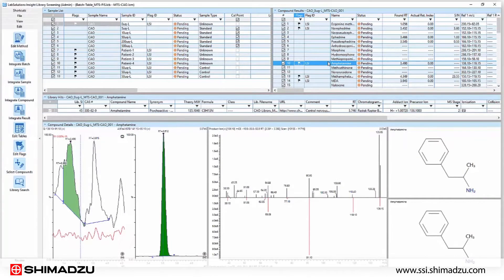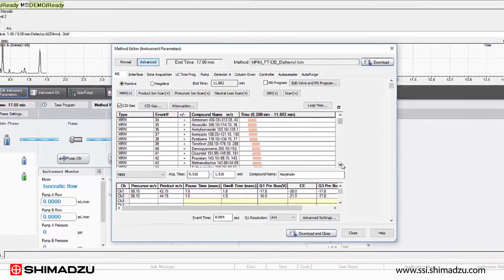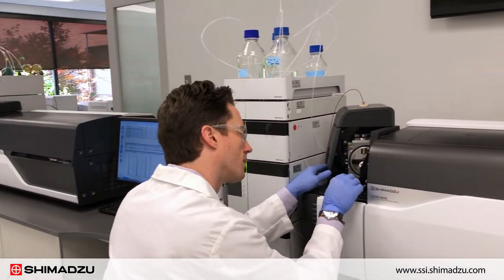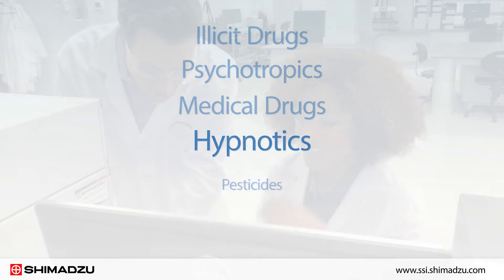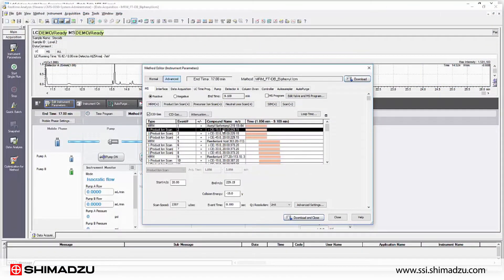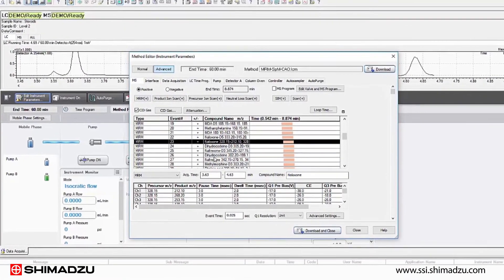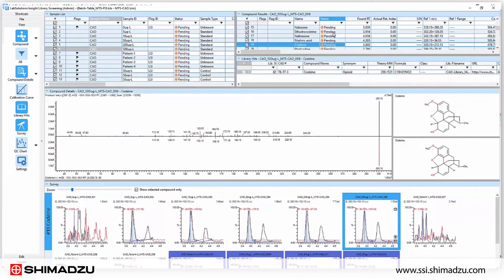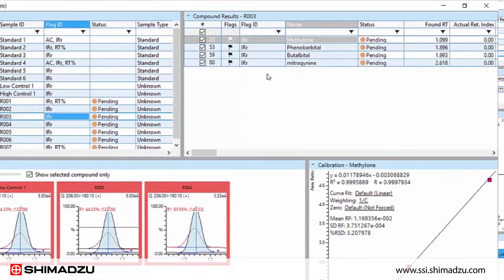Shimadzu Forensic Toxicology Database for LC-MS/MS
Forensic toxicology demands are increasing. Shimadzu's expansive Forensic Toxicology Database for LC-MS/MS offers faster data acquisition, higher data quality and enhanced identification. So you quickly get the reliable results you need.